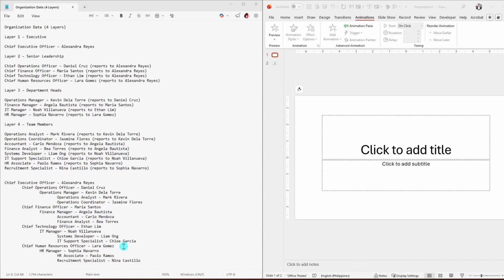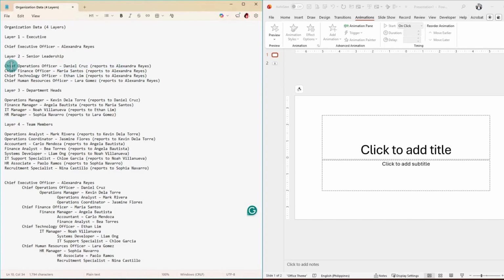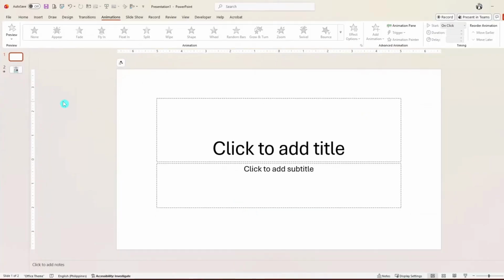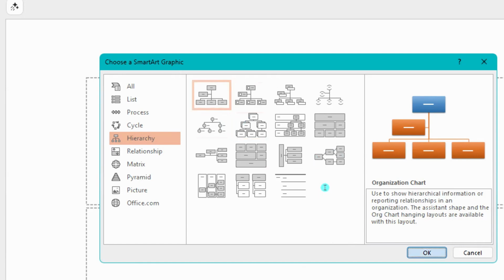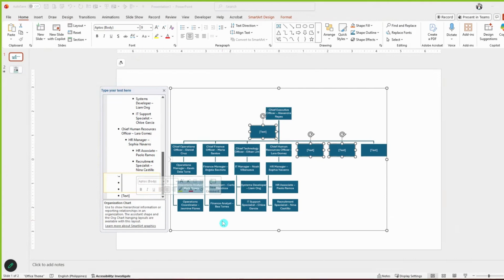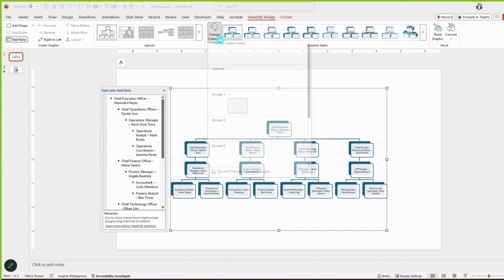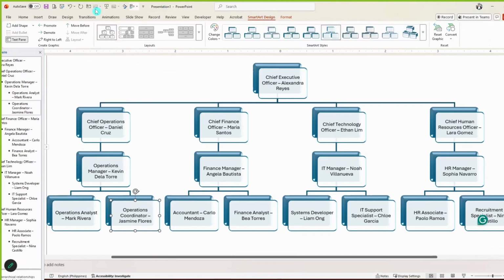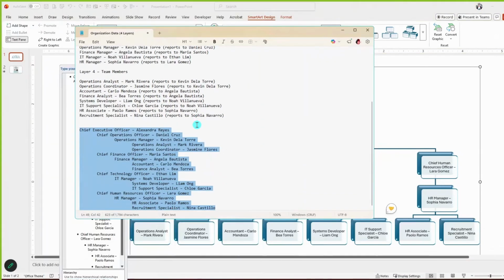PowerPoint Org chart in quick and easy steps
Creating an org chart doesn’t have to be complicated.

If your organization data is complete and ready, you can build a clean, professional org chart in just a minute or two. In this quick tutorial, I’ll walk you through the easy steps to get it done—no stress, no overthinking.

Follow @LetsTHAWC  on YouTube, Facebook, and TikTok for more practical tips and tricks to work smarter.